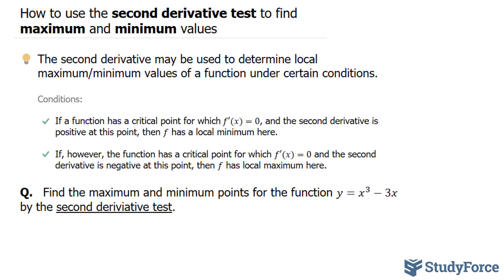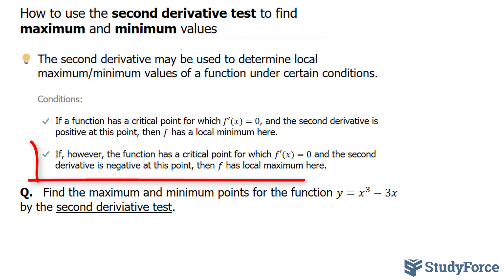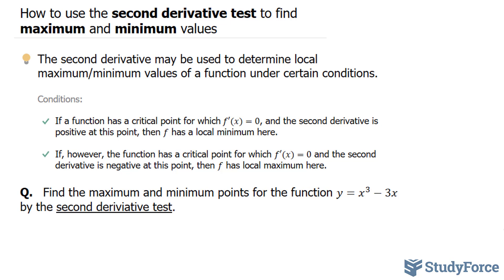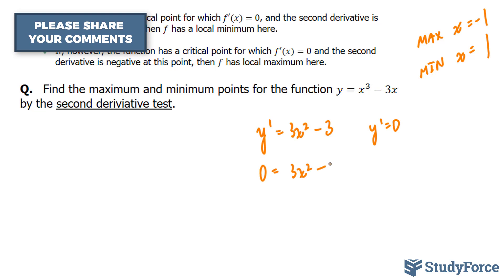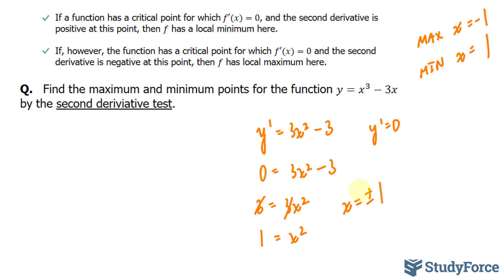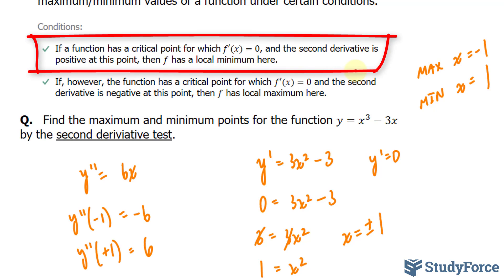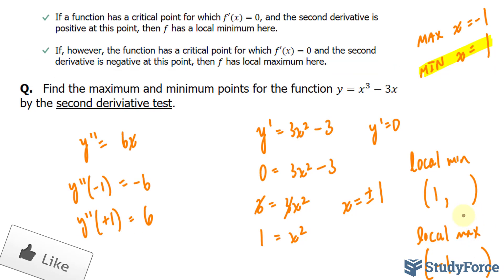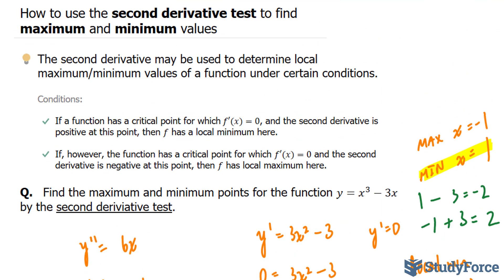Second Derivative Test to Determine Maximum and Minimum Values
The second derivative may be used to determine local maximum/minimum values of a function under certain conditions.

Conditions:

If a function has a critical point for which f′(x)=0, and the second derivative is positive at this point, then f has a local minimum here.

If, however, the function has a critical point for which f′(x)=0 and the second derivative is negative at this point, then f has local maximum here.

Q.   Find the maximum and minimum points for the function y=x^3−3x by the second derivative test.